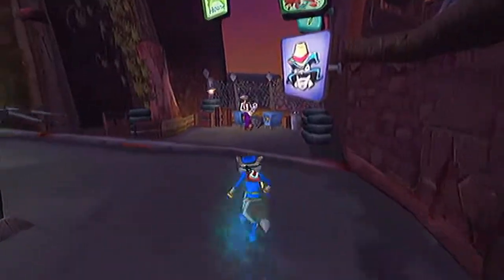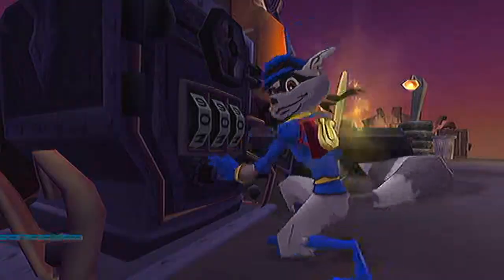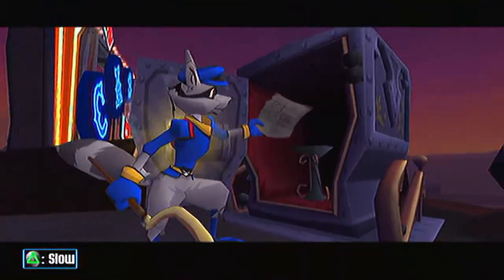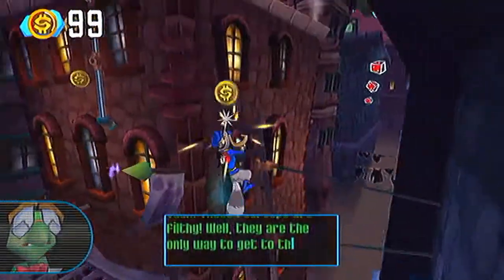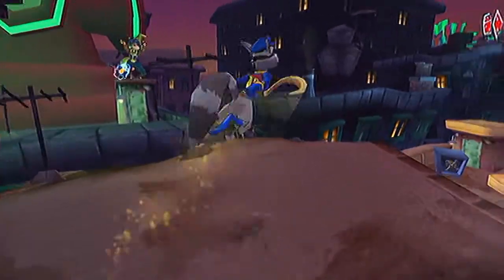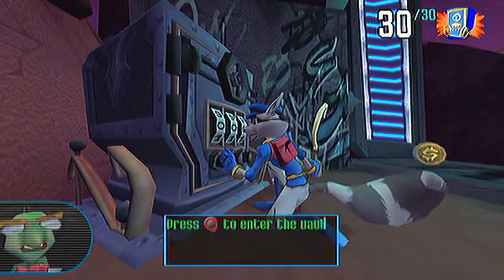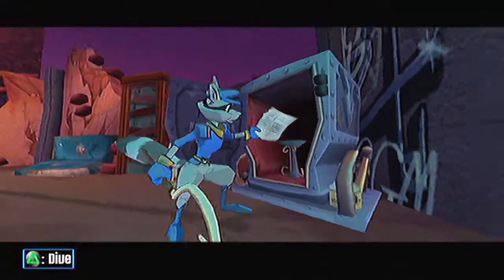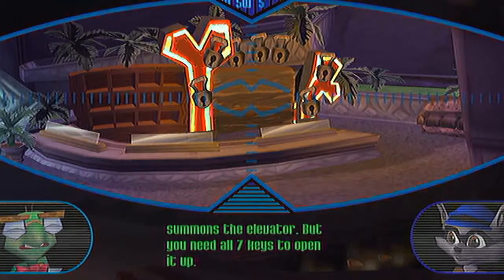Let's Play Sly Cooper and The Thievous Racconus HD Part 5 (Time to finish off Muggshot)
playlist for my Sly Cooper Walkthrough

Part 5 of my Sly Cooper and The Thievous Racconus walkthrough/let's play. here we beat muggshot story and will continue next part of the story in part 6 when i get to it.